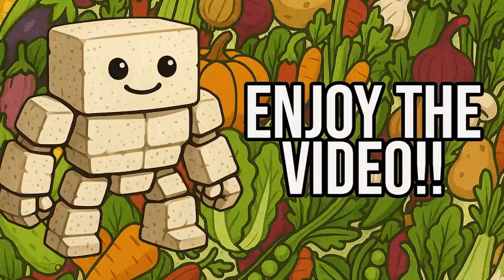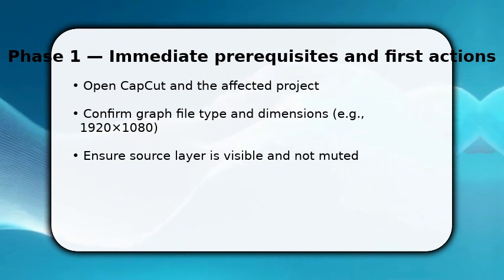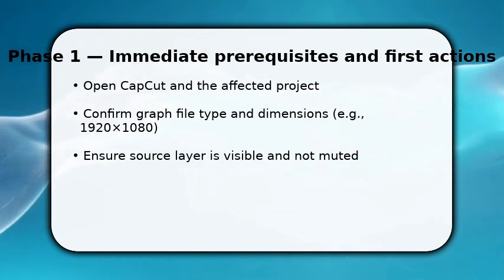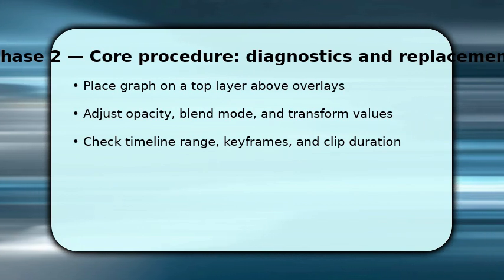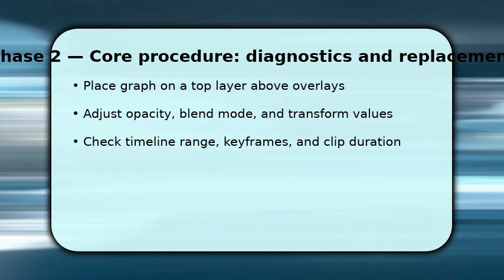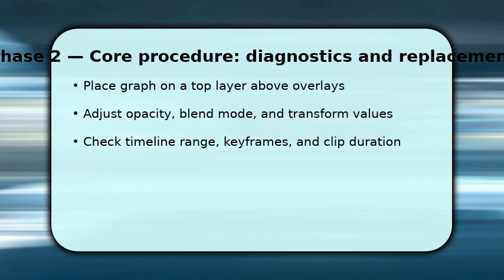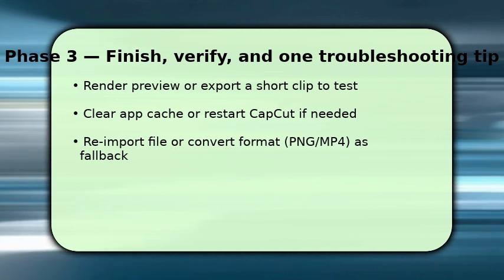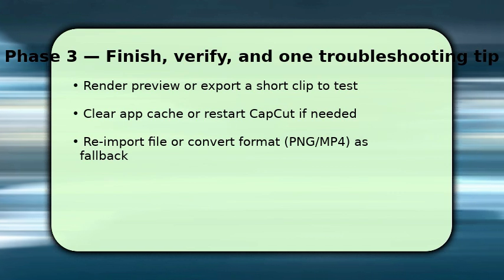How to Fix Graph Not Showing in Capcut - Easy Guide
How to Fix Graph Not Showing in Capcut - Easy Guide | 🔒 Surfshark VPN Deal — Stay private and secure. $1.99/mo + 3 Months Free ▸

Explore our step-by-step guide to troubleshooting and fixing a graph that doesn't display in CapCut. Whether you are editing videos or creating content, encountering issues with visual elements can be frustrating. This video will walk through common problems like incorrect settings, codec compatibility, and resolution mismatches, providing quick solutions for seamless integration of graphs into your projects.

CapCut, graph not showing in CapCut, video editing guide, troubleshooting graph display issues, capcut tutorial, visual elements fix, codec compatibility, resolution mismatches